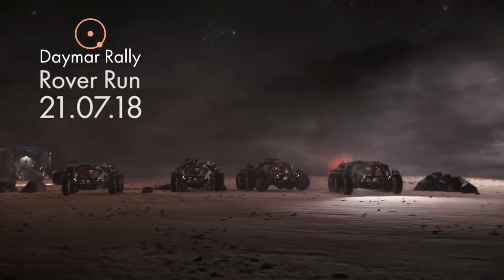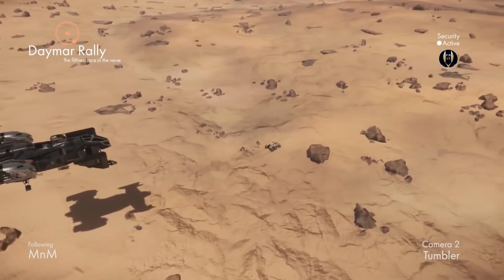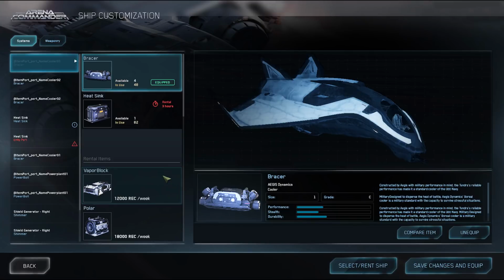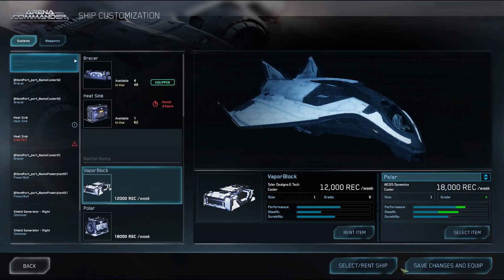Star Citizen: Around the Verse - Happy Race, Ya Filthy Rover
Filthy Rovers on Daymar, improving Group system UI, and turret fever drives us crazy in this week’s update.